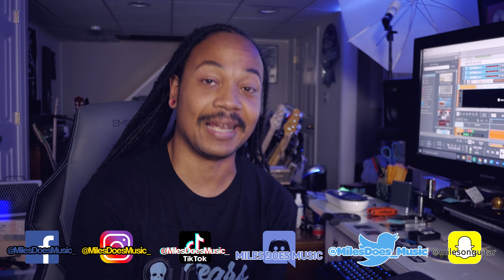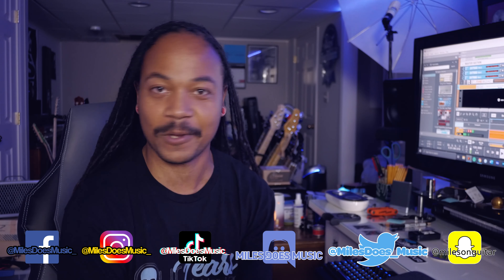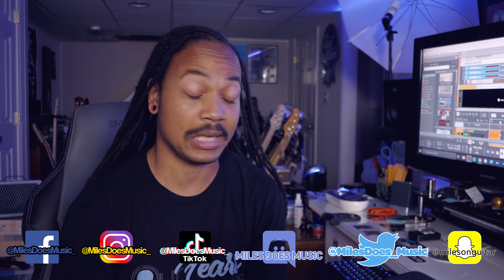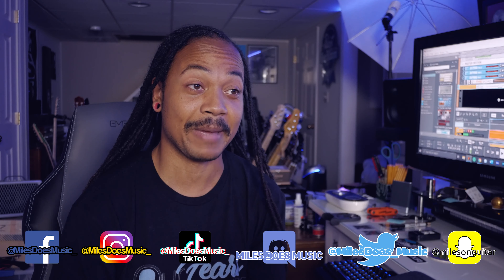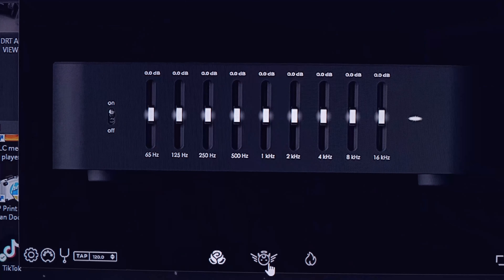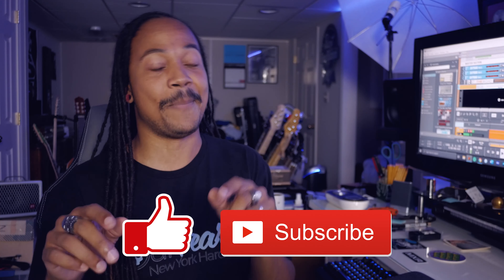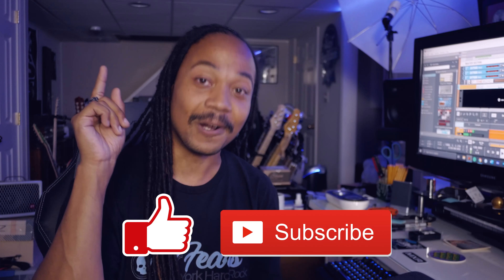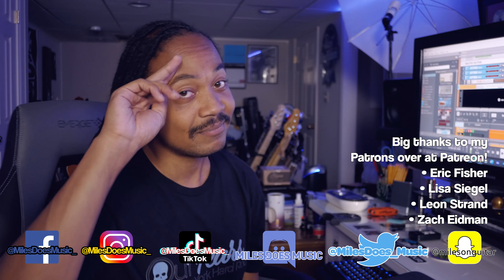Neural DSP Archetype: Tim Henson | Gear Review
Lisa S.
Eric F.
Leon S.
Zach E.

I can't thank you guys enough for your support!

Chapters
Intro Jam: 0:00
Introduction: 1:31
Plugin Overview: 3:40
Acoustic Amp: 4:18
Rhythm Amp: 5:18
Lead Amp: 6:28
Pre-Effects: 8:10
Post Effects: 9:23
Multivoicer: 11:44
“For some Reason”: 13:43
Final thoughts: 17:02